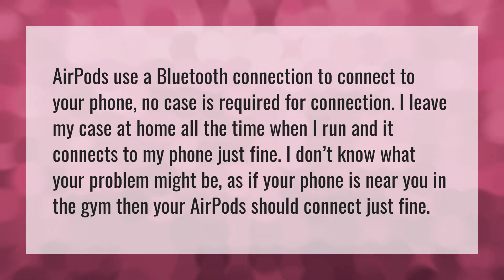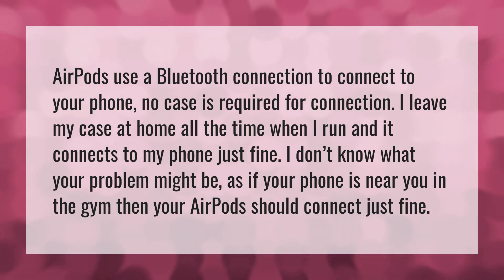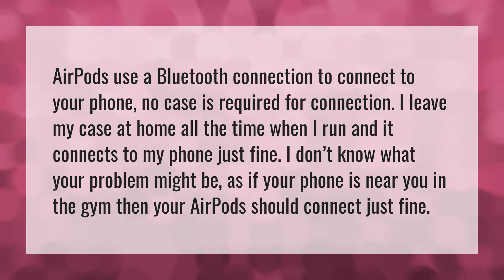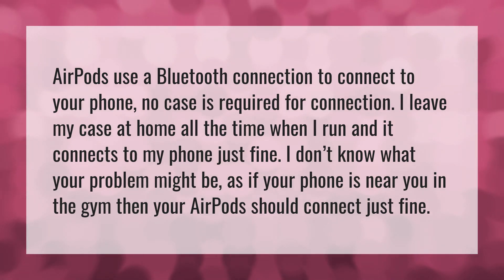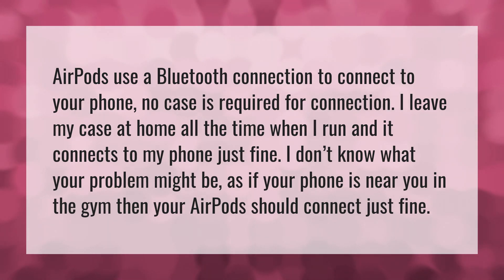Can I connect my AirPods without the case?